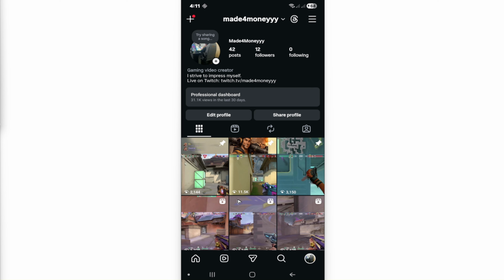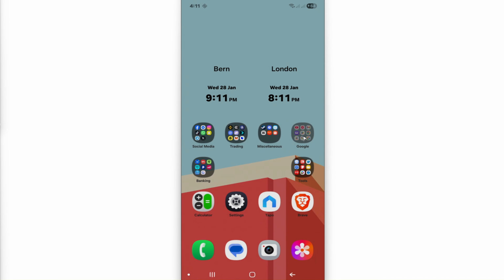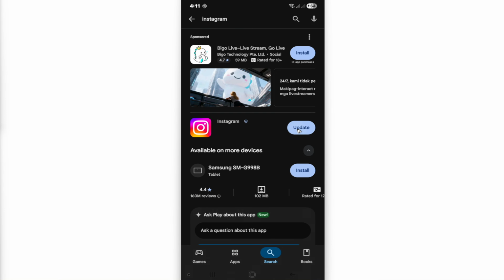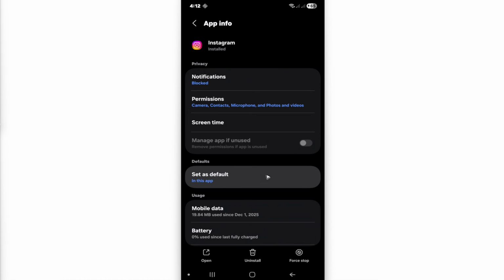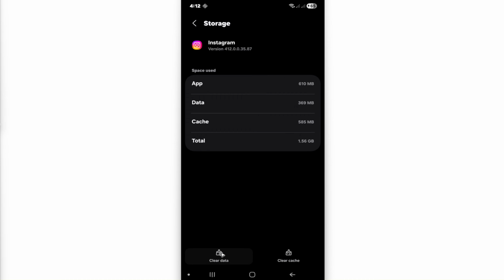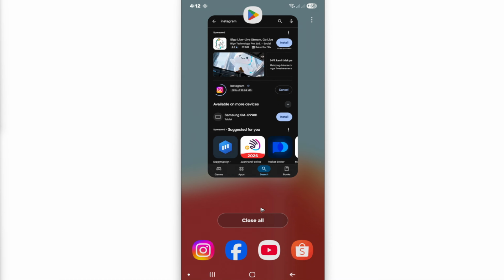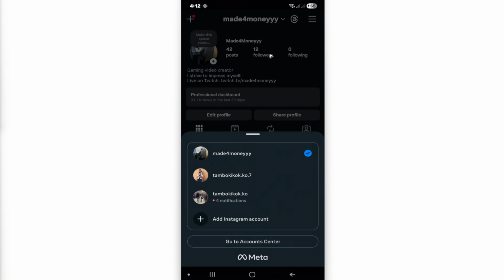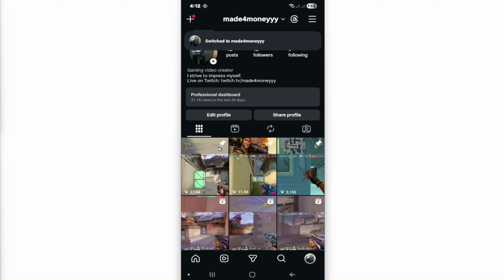How to Fix Instagram Bonuses Not Showing (Full Guide 2026)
How to Fix Instagram Bonuses Not Showing

In this video, I will show you how to fix Instagram Bonuses not showing in 2026. If you’re eligible for Instagram bonuses but the option is missing, disabled, or not appearing on your account, this step-by-step guide will help. I’ll explain Instagram bonus eligibility, country availability, account requirements, monetization status, and common reasons why bonuses disappear. This tutorial works for creators, reels bonuses, and professional accounts on Android and iPhone.

Chapters:
00:00 Introduction
00:10 Fix Instagram Bonuses Not Showing

- Best Camera:
- Best Laptop: